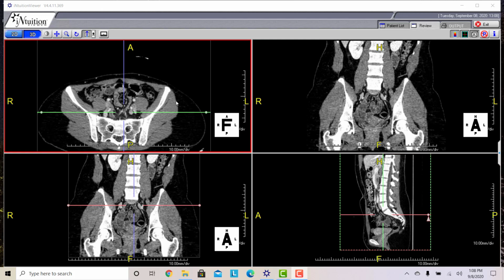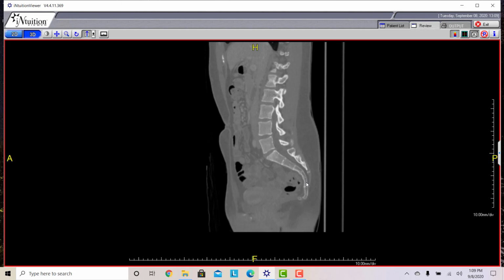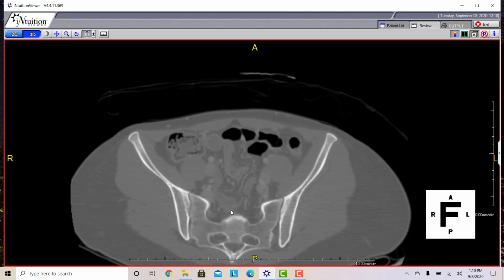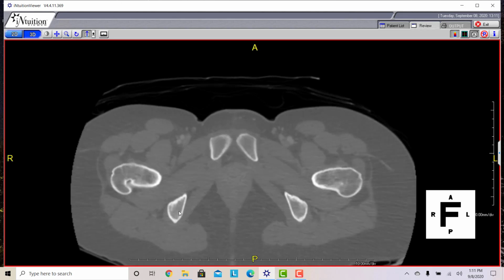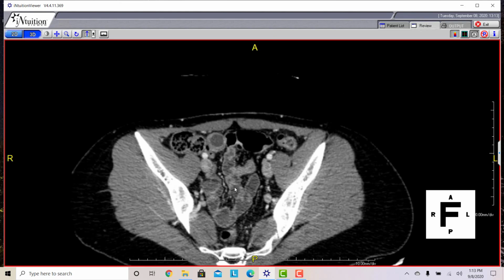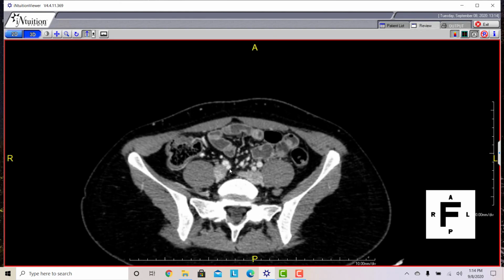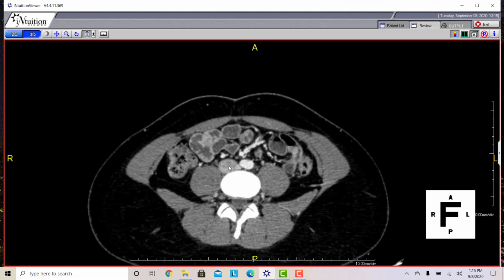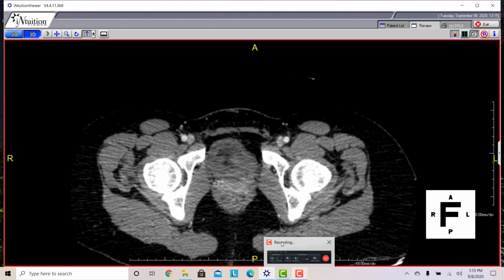Pelvis CT anatomy